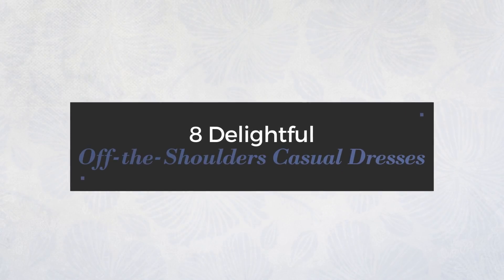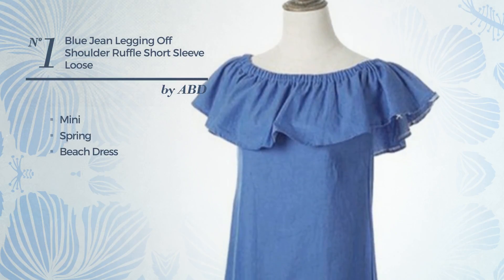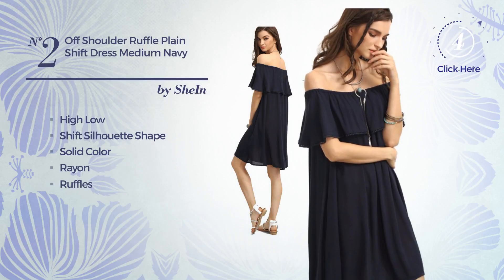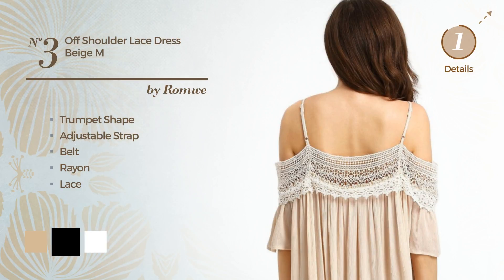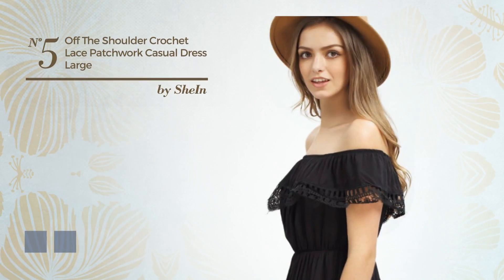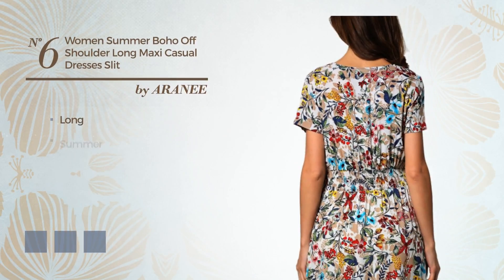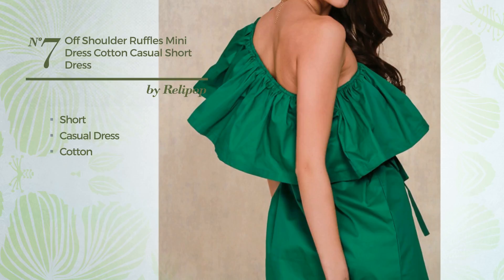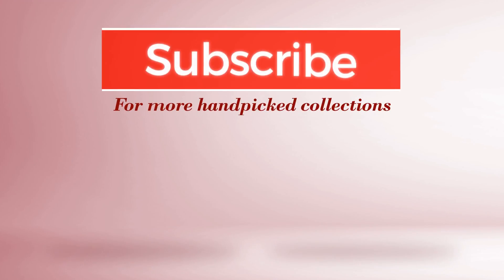8 Delightful Off-the-Shoulders Casual Dresses Casual Dress Collection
8 Delightful Off-the-Shoulders Casual Dresses Casual Dress Collection

Shop for Delightful Off-the-Shoulders Casual Dresses on This Selected Casual Dress Collection
ABD Womens Blue Jean Legging Off Shoulder Ruffle Short Sleeve Loose Mini Dress

SheIn Women's Off Shoulder Ruffle Plain Shift Dress Medium Navy

ROMWE Women's Off Shoulder Lace Dress Beige M

Hibluco Women's Casual V neck Off Shoulder Dress Loose T shirt Dresses (Large,...

SheIn Women's Off the Shoulder Crochet Lace Patchwork Casual Dress Large Black

ARANEE Women Summer Boho Off Shoulder Long Maxi Casual Dresses Slit Split

Relipop Women's Off Shoulder Ruffles Mini Dress Cotton casual Short Dress...

Kissmilk Women Off Shoulder Bohemian Porcelain Print Casual Dress(US18,White)

Try also